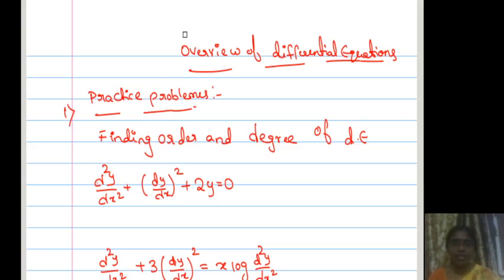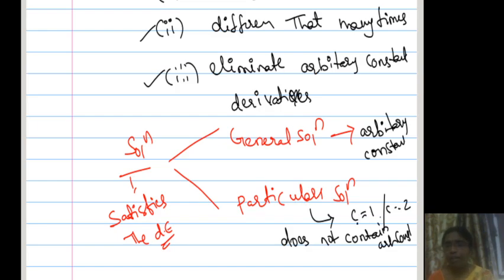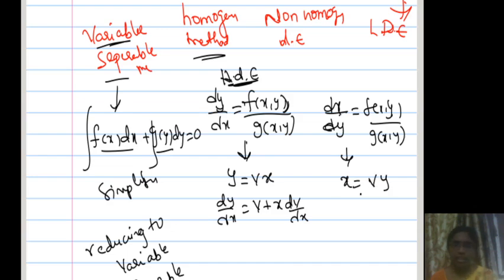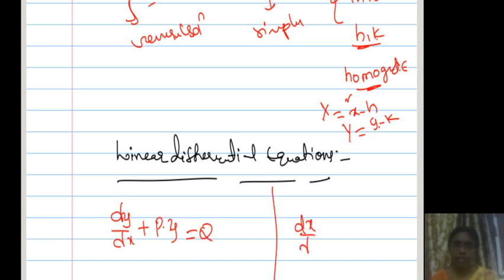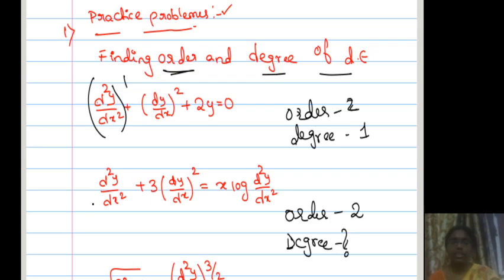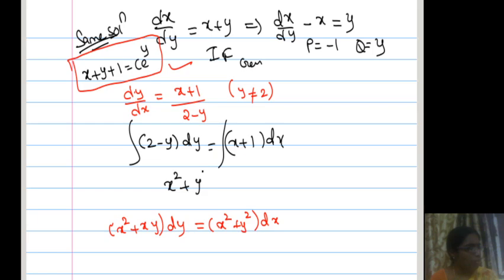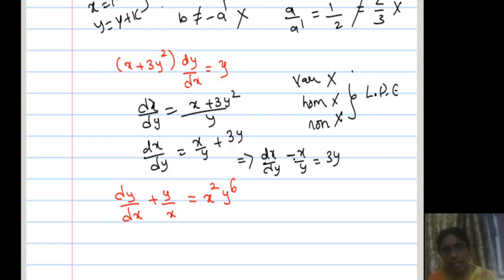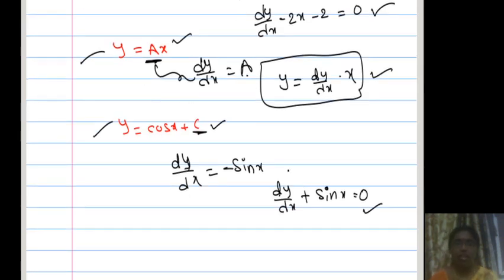March 7, 2026